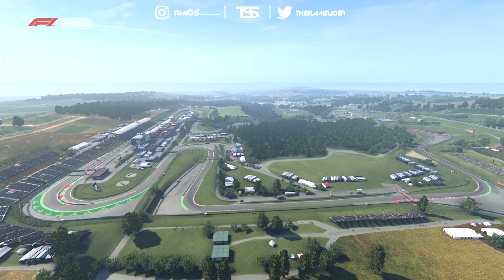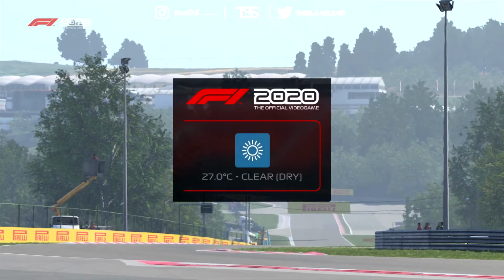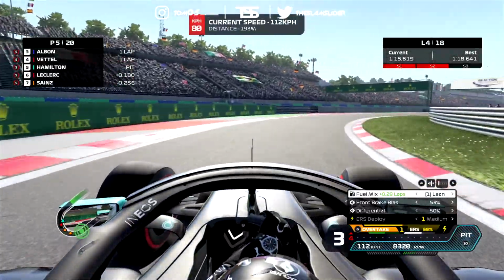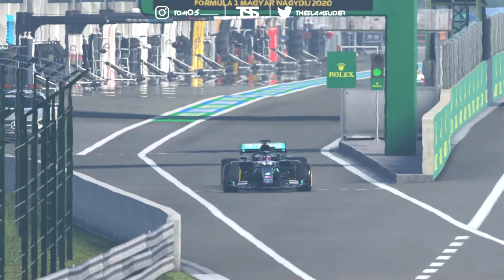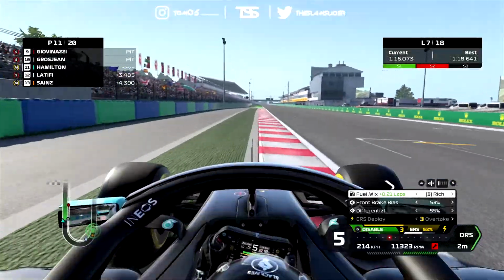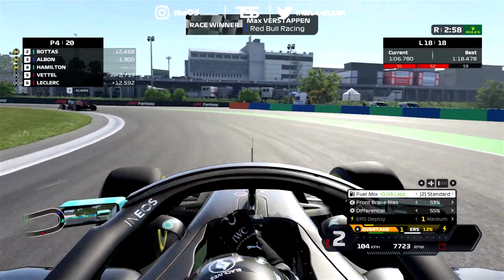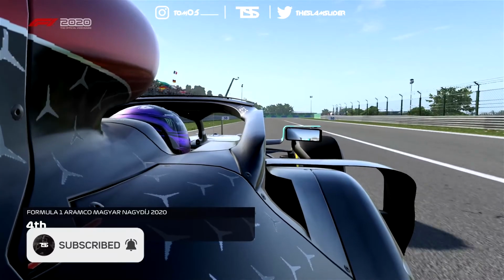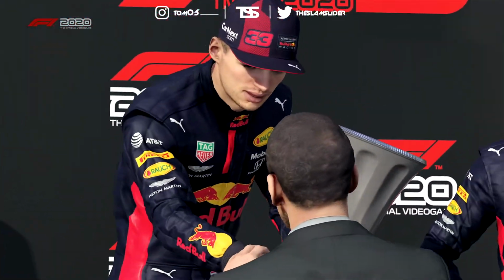F1 2020 LAST TO ? CHALLENGE BLACK MERCEDES| Lewis Hamilton | 2020 Hungarian GP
Last to ? Challenge driving as Lewis Hamilton in the 2020 Mercedes W11 at the 2020 Hungarian GP on the F1 2020 by Codemasters.
Social Media!